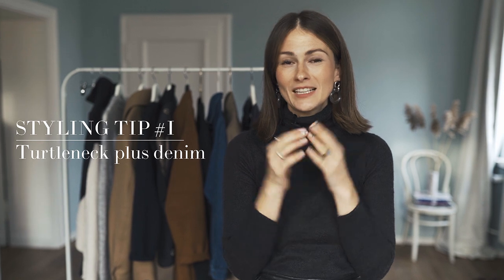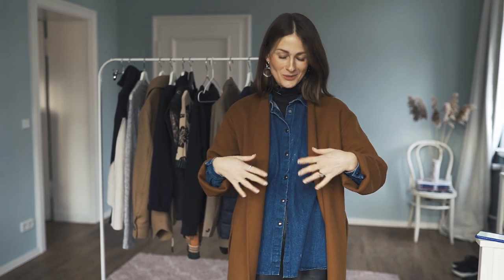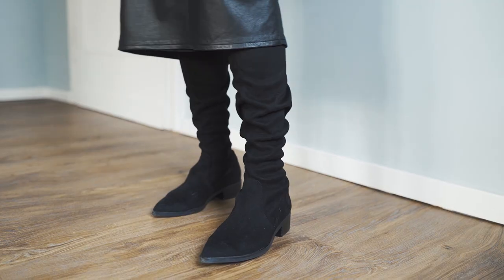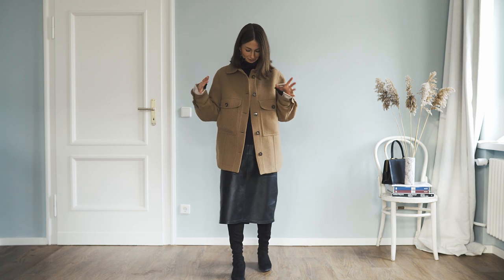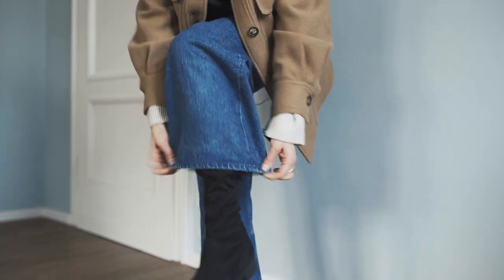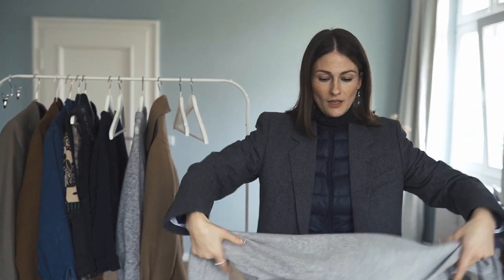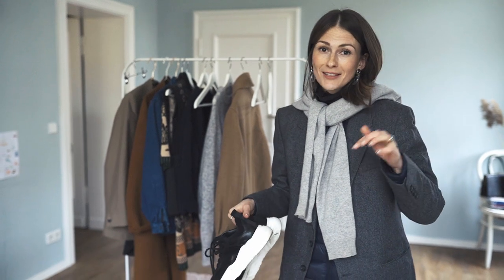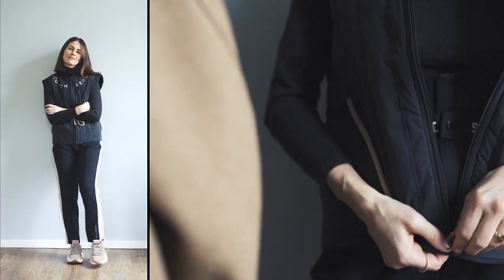HOW TO STAY STYLISH IN WINTER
Pretty popular question now, right?
I got you covered guys, as I’m sharing with you my tips and tricks on how to look stylish and stay warm at the same time! I’m sure there is AT LEAST 1 TIP that you didn’t know about! ENJOY!

WHAT I WORE IN THE VIDEO:

-- KNITWEAR --
Brunello Cucinelli turtleneck option 1
Brunello Cucinelli turtleneck option 2
H&M Studio sweater

-- OUTWEAR --
Other Stories camel coat
Beige jacket from H&M
Similar utility trend jacket
Light down jacket

Similar pointy nose chelsea boots option 1
Option 2
Overknee boots Steve Madden
Similar overknee boots from Buffalo

-- LEATHER SKIRTS --
Midi pencil skirt from Other Stories
Front slit skirt
Belted leather skirt

--VESTS--
Quilted vest from Weekday
Down vest from Arket
Mango vest

--TROUSERS--
Scotch & Soda trousers
Denim culottes

--HATS-
Merino wool beanie from Arket

Video production by Max Zaika.